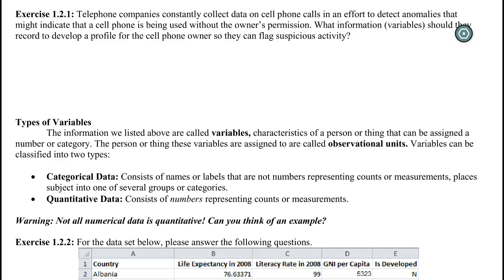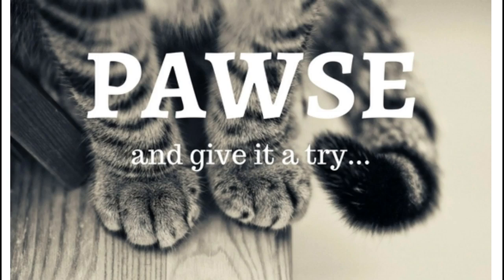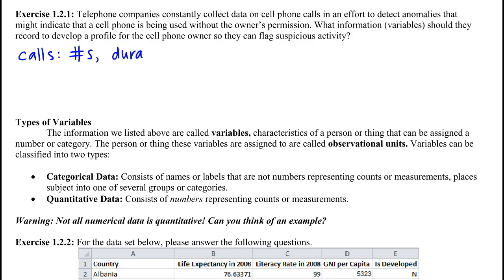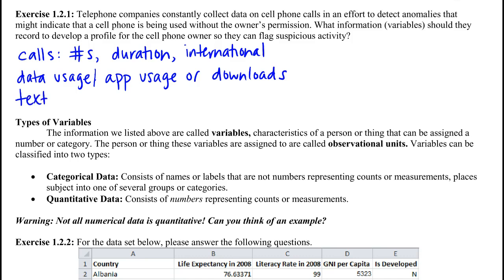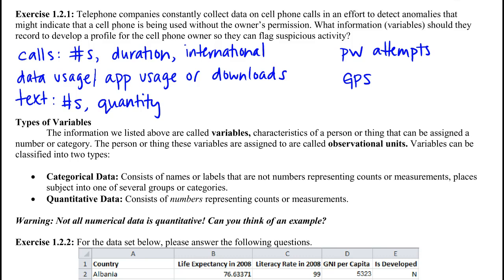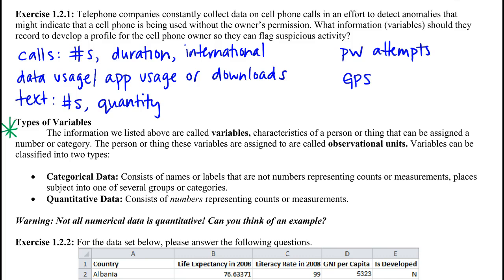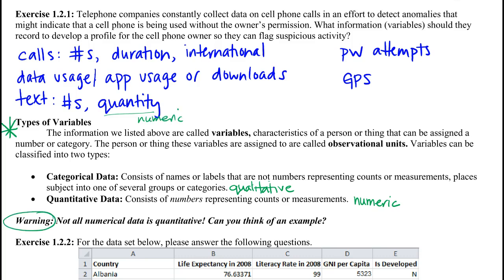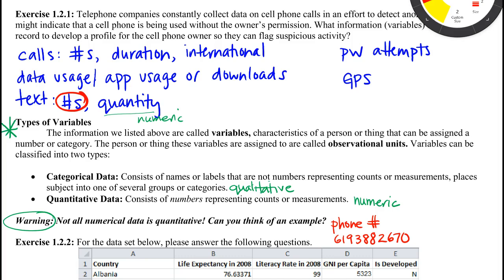Math 119 Video Lecture - 1.2.1